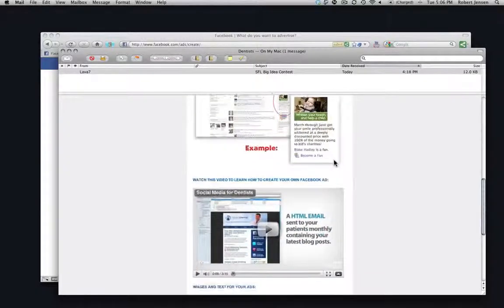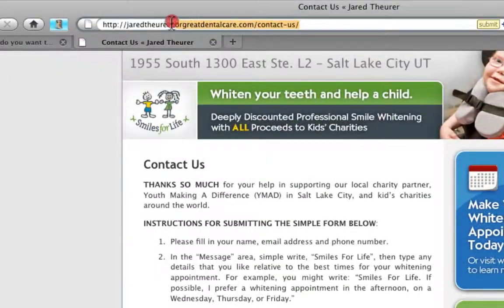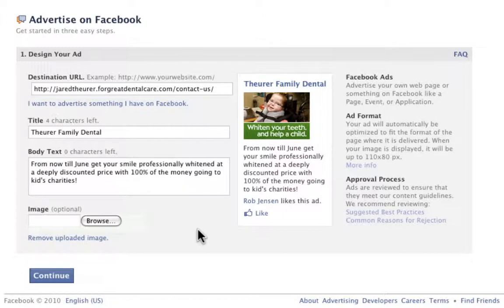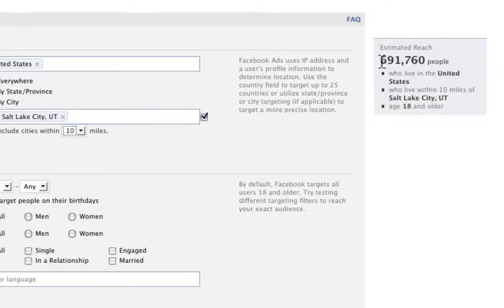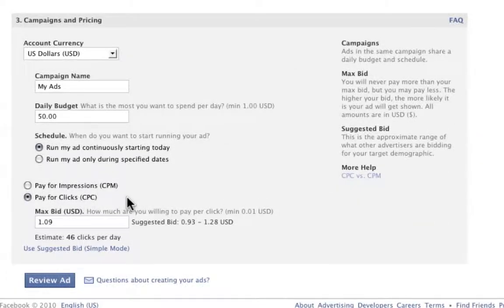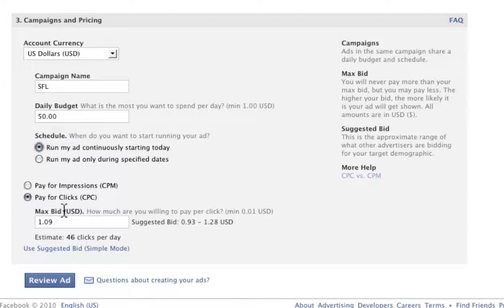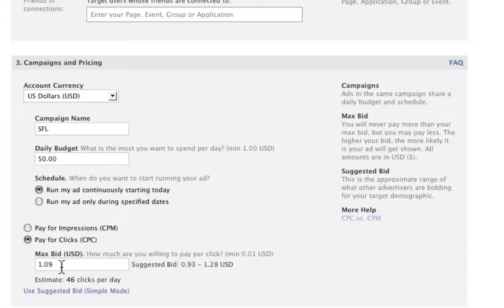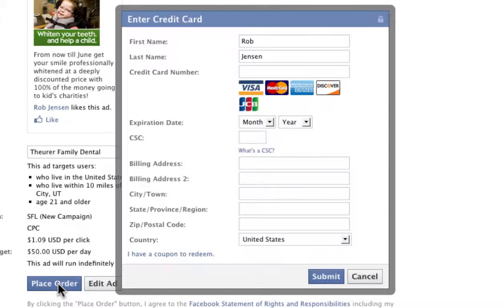Placing a Smiles for Life Facebook Ad